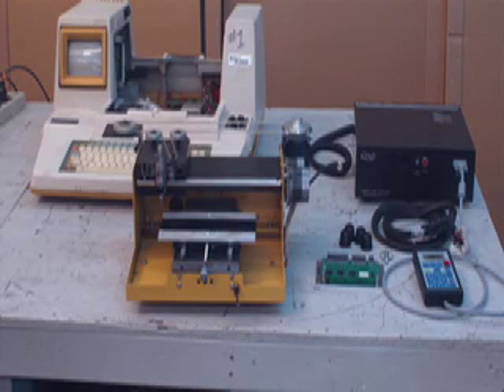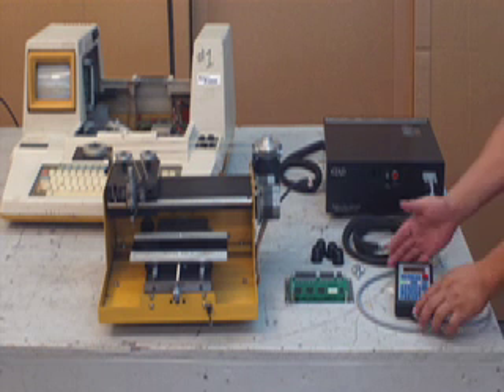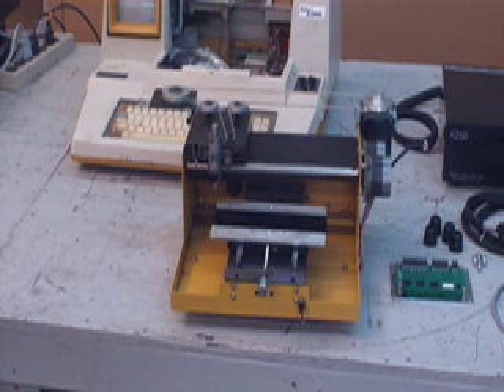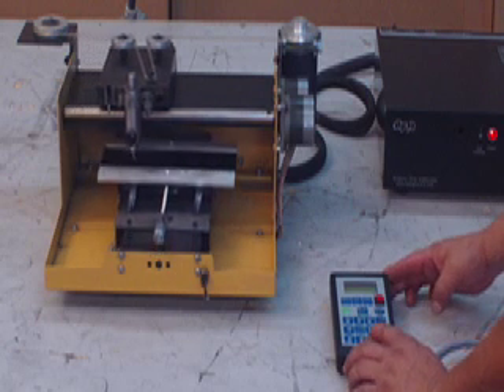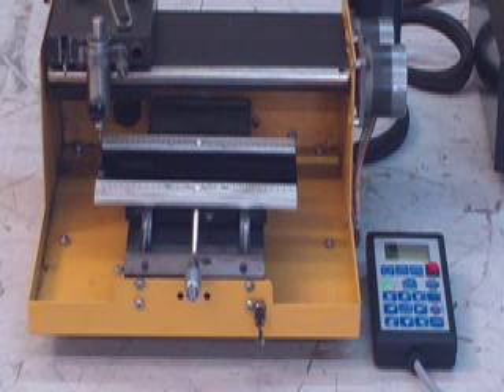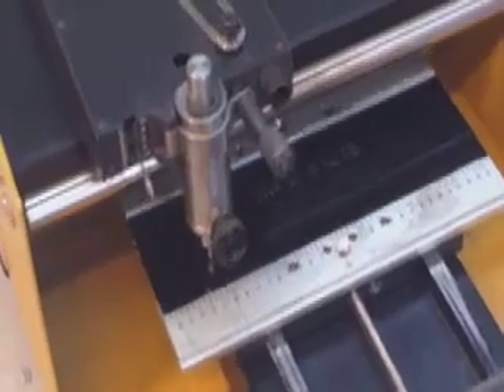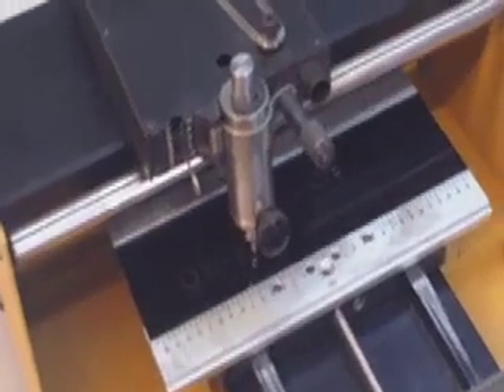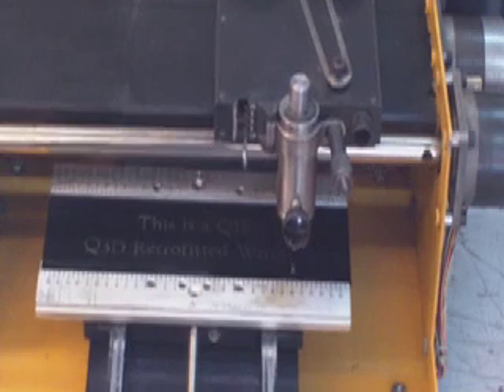Wizzard Q3D Retrofit Kit by Quality One Engravers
Quality One Engravers Retrofit of a Dahlgren Wizzard